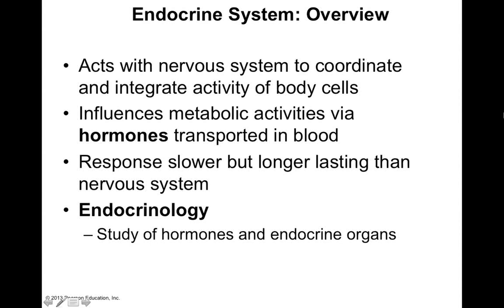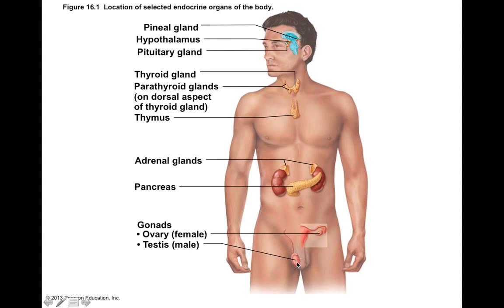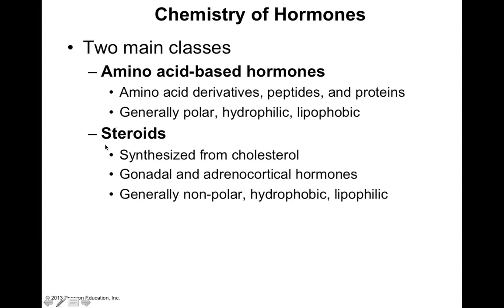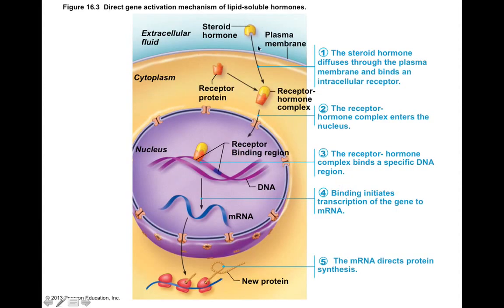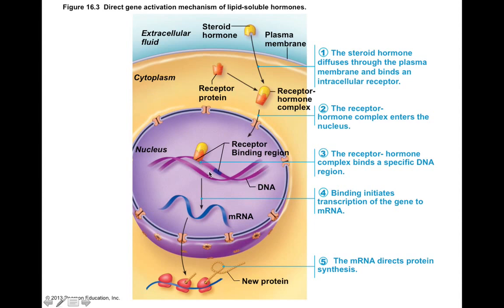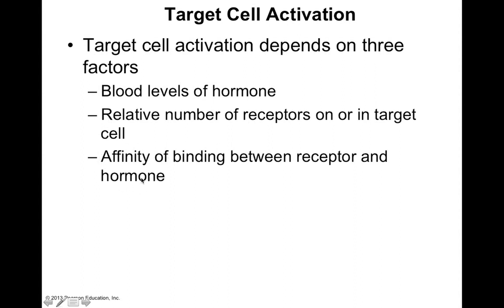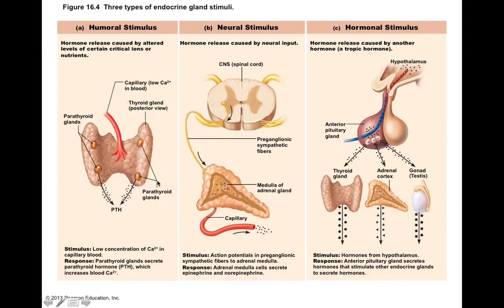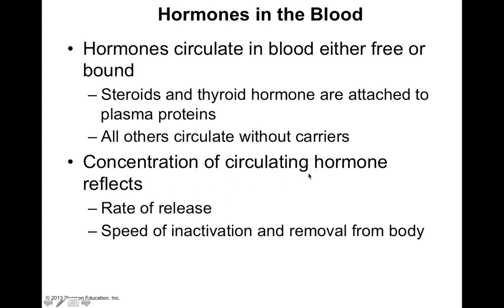Chapter 16 Endocrine Intro